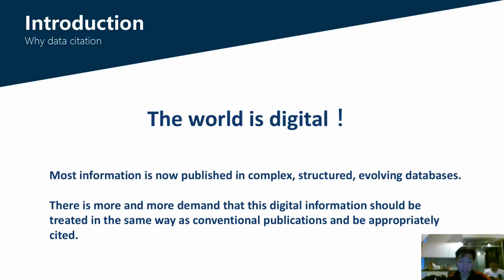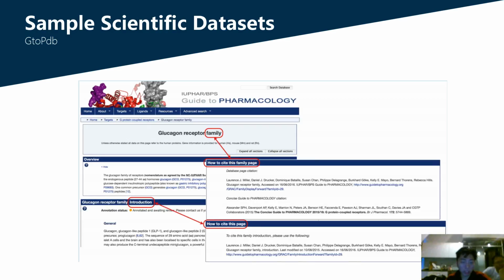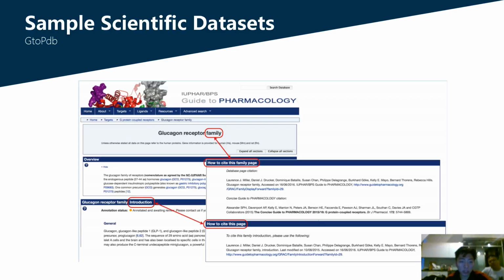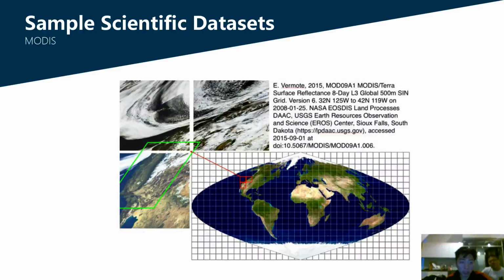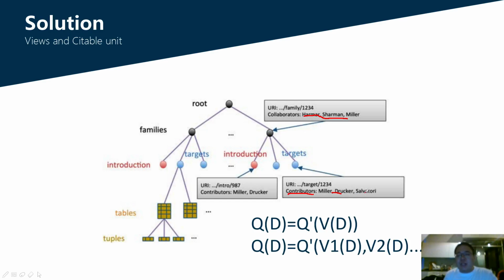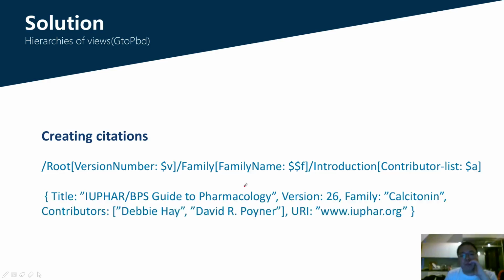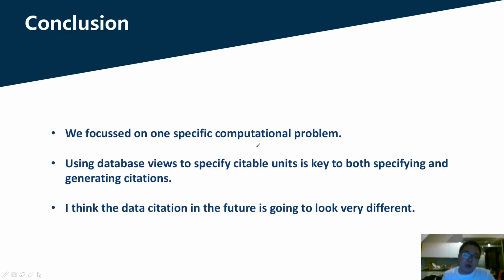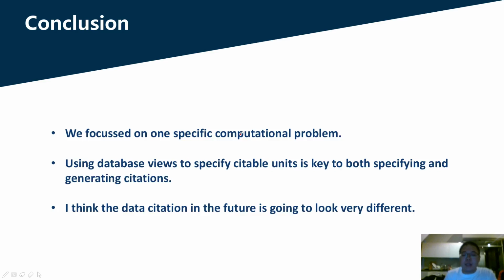LIC COMP526 presentation-Why data citation is a computational problem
BY Chuhao Liu and Fei Cheng